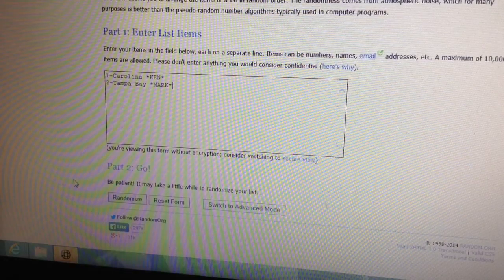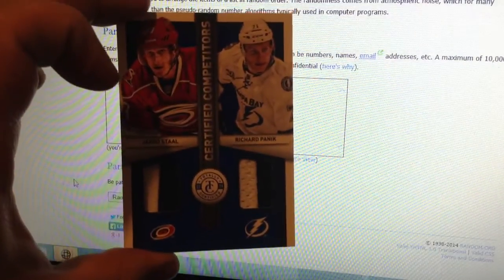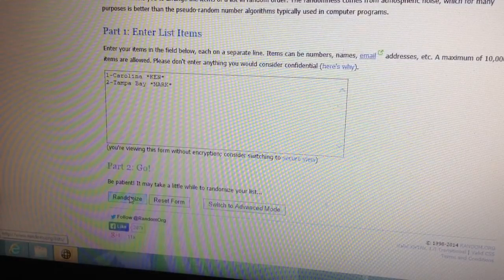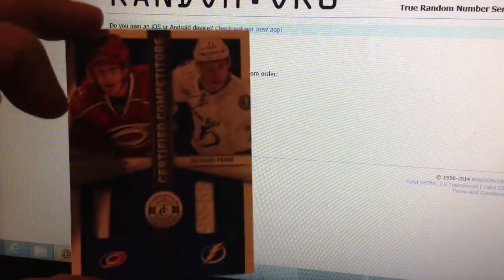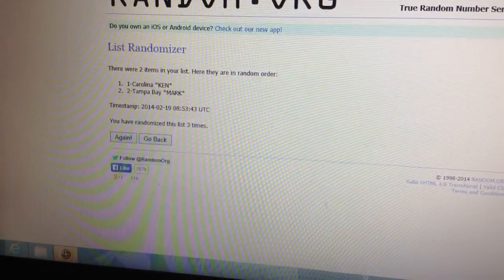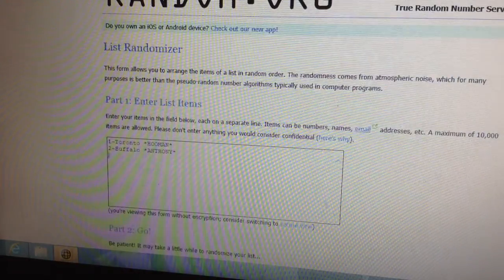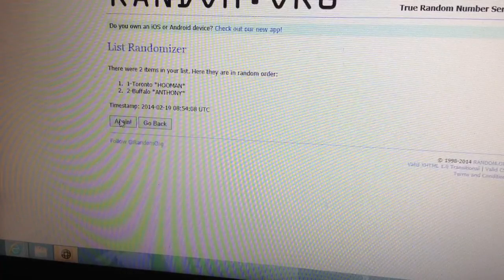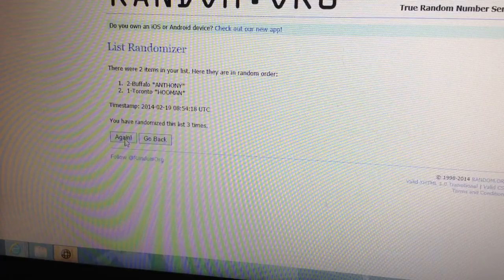HobbyBox604 AFFORDABLE GROUP BREAK *Hockey #22* MULTI RANDOM